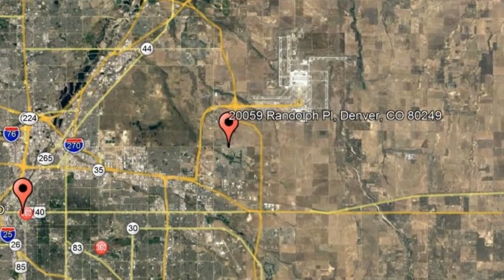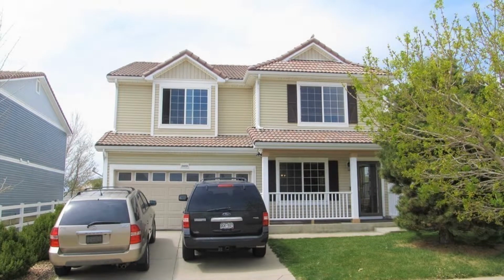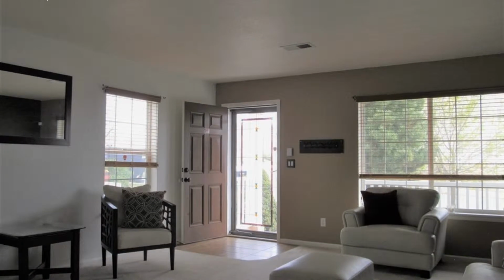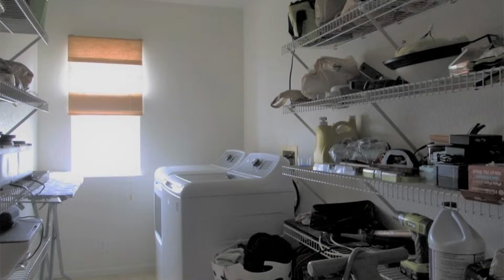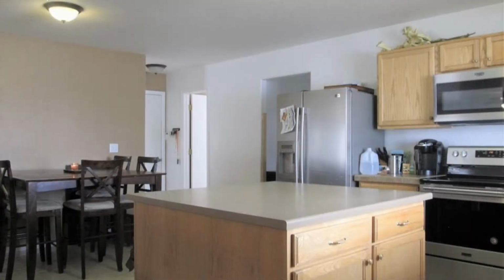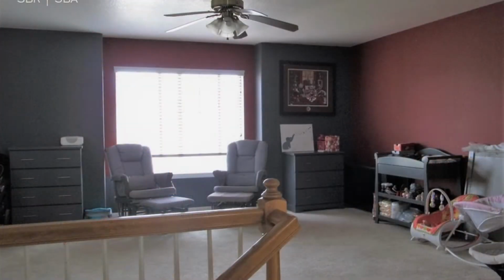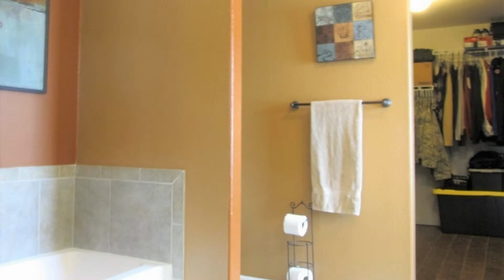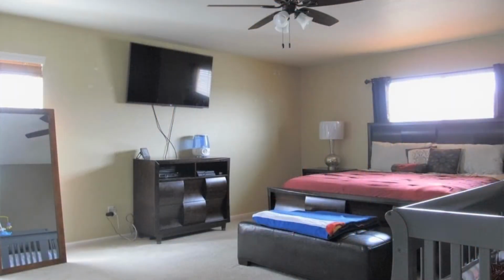Denver Homes for Rent 3BR/2.5BA by Property Management in Denver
Rent from a professional PropertyManagementInDenver company today and experience stress-free rental processes! or give us a call to view one of our available DenverHomesForRent today!

Colorado Realty & Property Management, Inc.
12303 Airport Way #160, Broomfield, CO 80021, USA

1660 S Albion St #619, Denver, CO 80222, USA

One of our Denver homes for rent is located at 20059 Randolph Pl, Denver, CO 80249. Check out this adorable 3-bedroom, 2.5-bathroom Loft Green Valley ranch home in Denver county! It has a whopping 2,588 square feet of living space. It has an open floor plan with tons of natural light! The spacious living areas are adjacent to the open kitchen with a large main floor laundry room. The stunning kitchen comes complete with nice countertops and plenty of storage space. Upstairs, you'll find the 3 good-sized bedrooms and a large loft. The well-appointed bathrooms have wonderful fixtures. This marvelous home is in a great location near restaurants, shopping, and more. This amazing home has a lot of great features; it surely won't last long! Check out this property now!

At Colorado Realty and Property Management, Inc., we value what's important to a renter like you--time, money, and convenience! So, we've developed ways to ensure we meet your needs.
2. Apply to rent online for your favorite Denver homes for rent! Simply complete an online form and upload your supporting documents--it's that easy!
3. Get your applications processed professionally and without bias! As a professional Denver property management, we ensure to uphold Equal Housing Opportunities for everyone.

Rent with us today, and experience property management on a whole new level! ColoradoRealtyAndPropertyManagementInc.-- your Denver property management solution!

Your reviews help keep our business thriving. Please take a moment and share your experience